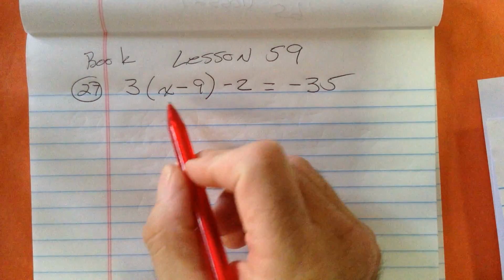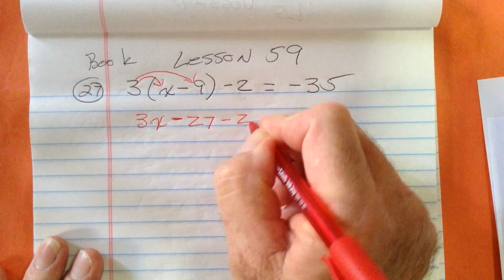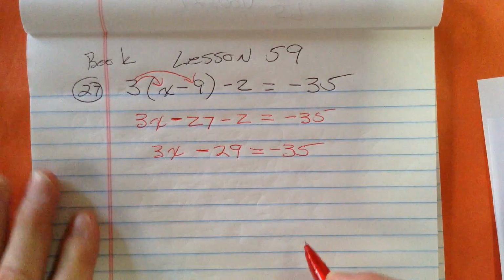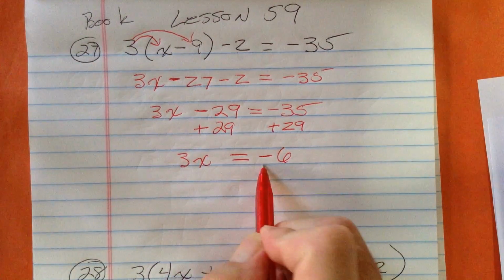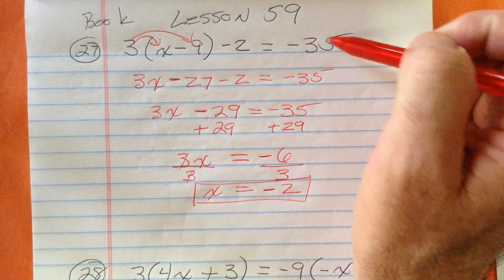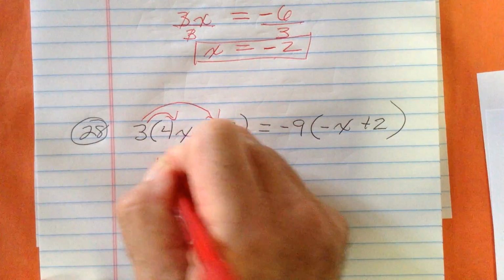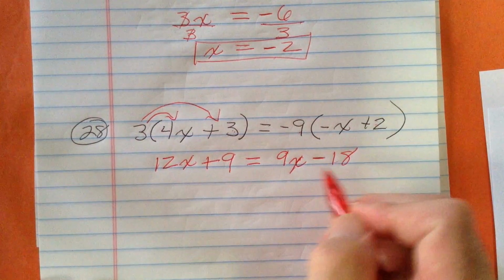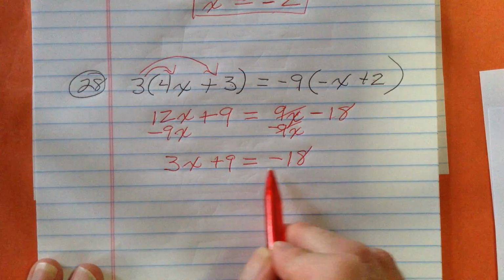VGED Lesson 59E